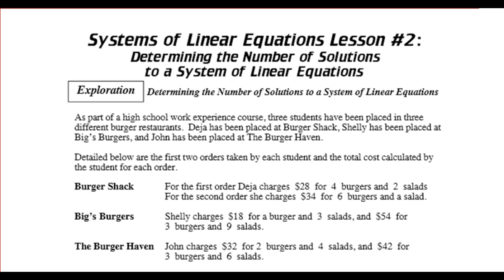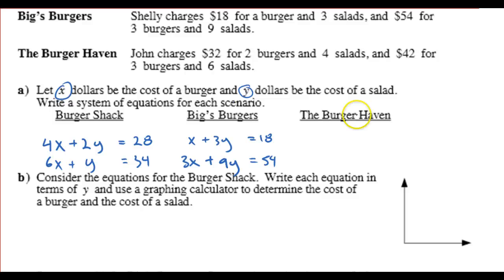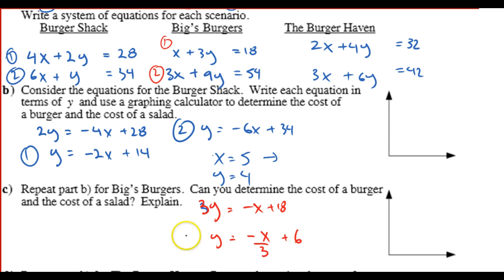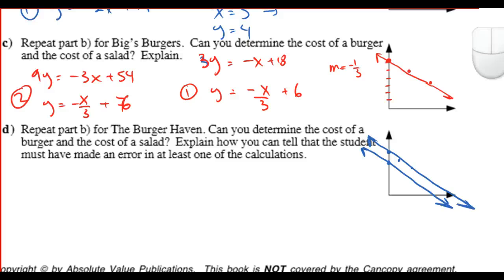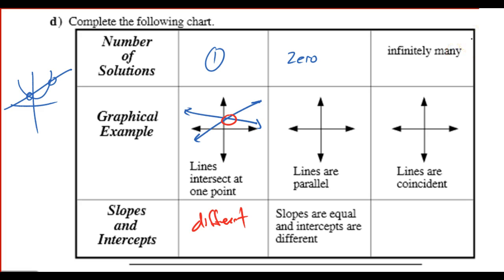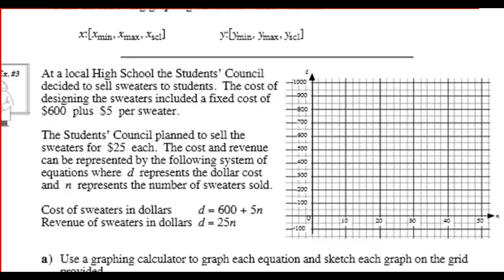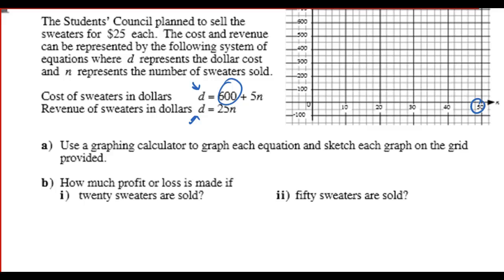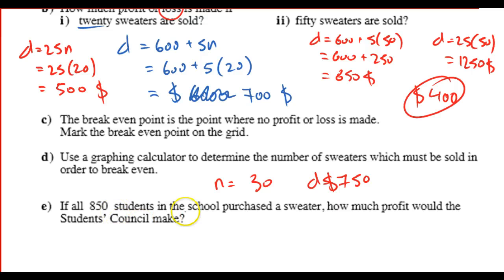10.2 Number of Solutions to a System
10.2 Number of Solutions to a System